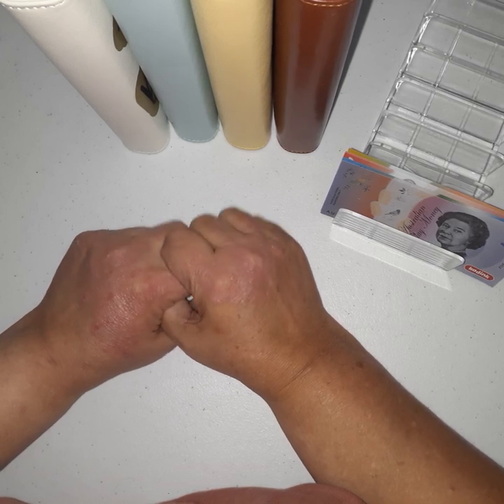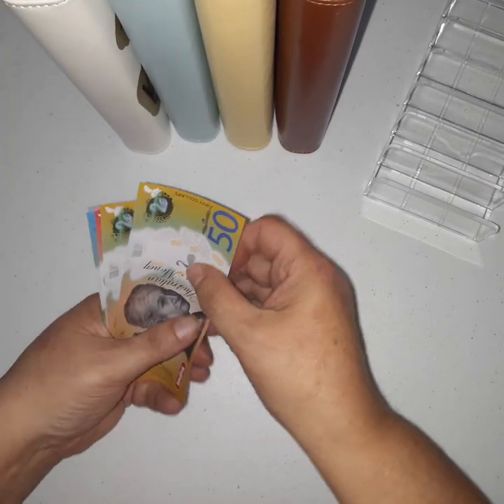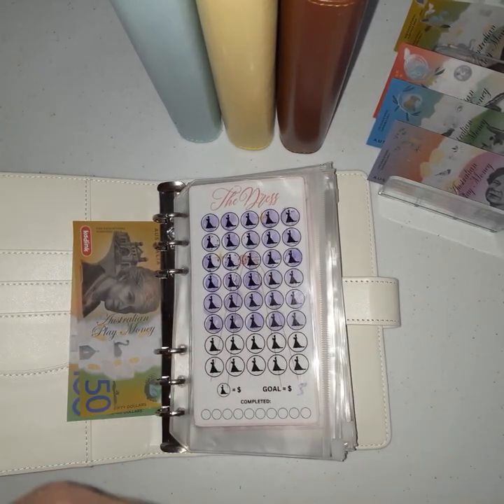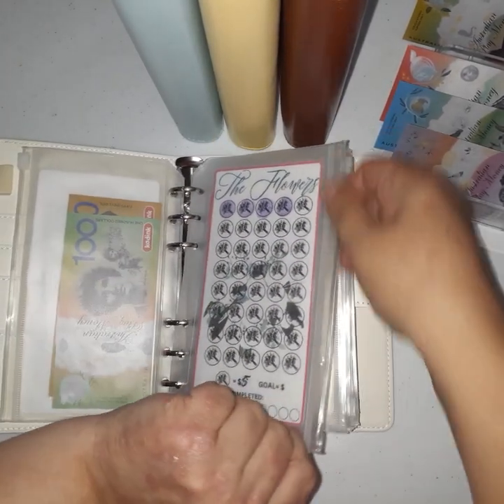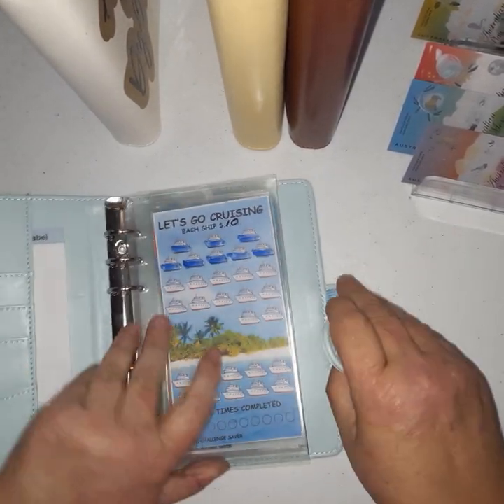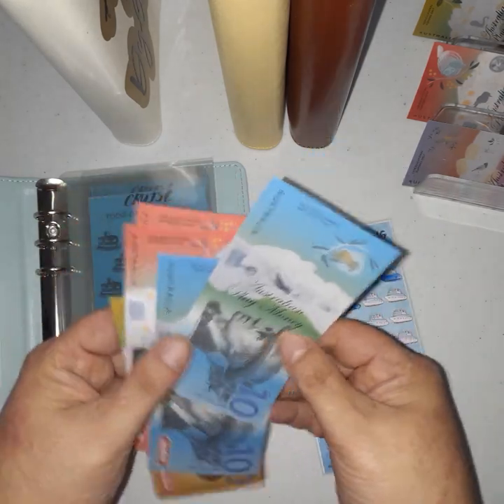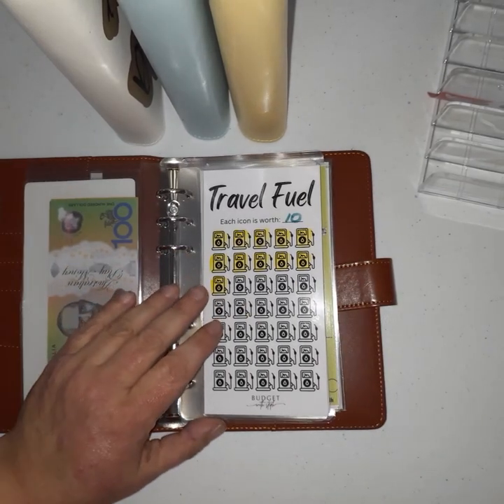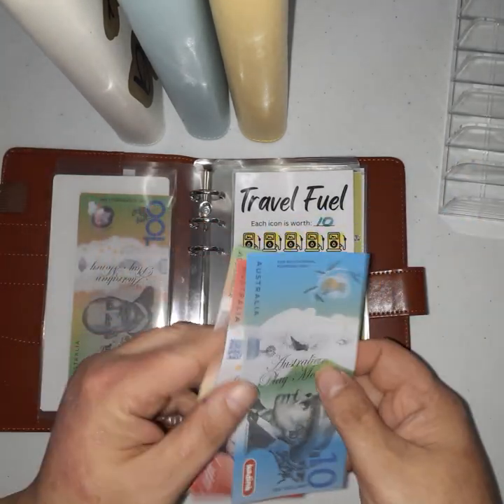$235 Monthly Long Term Sinking Funds - January 2024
Sorry not sure what happened to the look of video.

Long term sinking funds - Travel binders & wedding fund
Prop money used